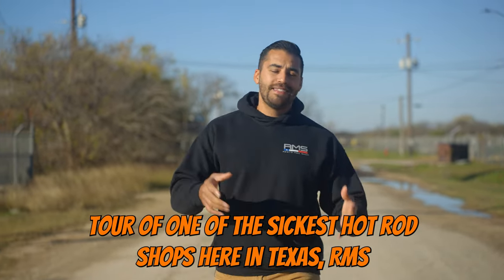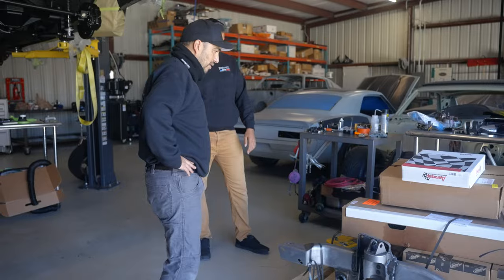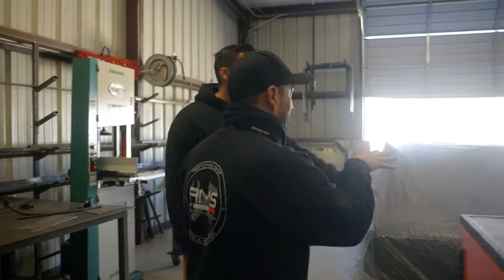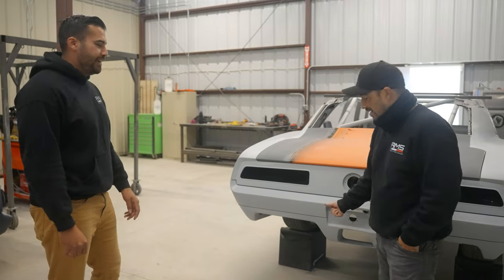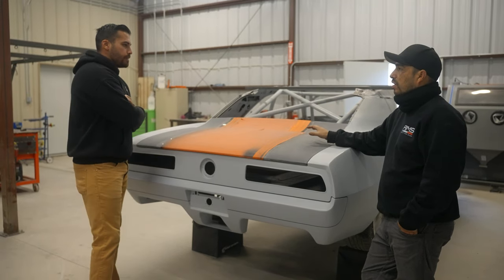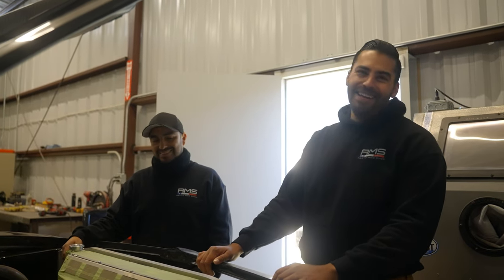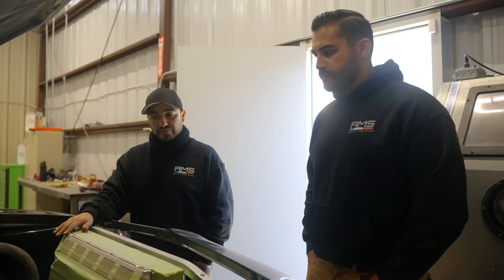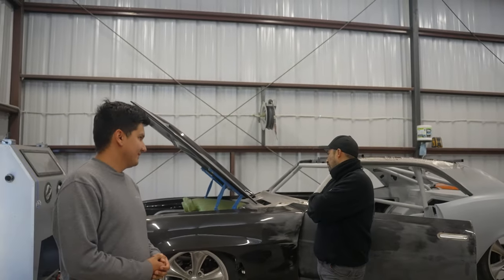Is This The BEST Hot Rod Shop in Central Texas? | SHOP TOURS: RMS Customs and Fab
In today's Shop Tours I visit with RMS Customs and Fab in Cibolo, Texas! RMS is owned and operated by Emilio Albor and his partner Edwit, they build classic cars, pro-touring cars and everything in between.